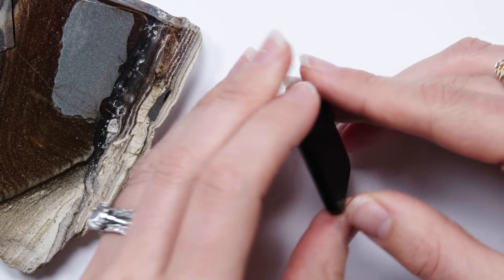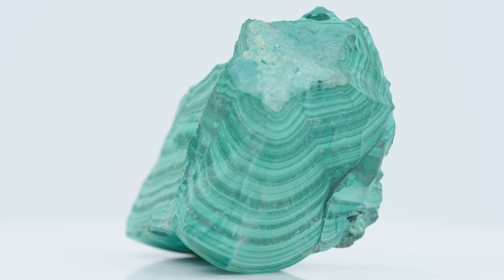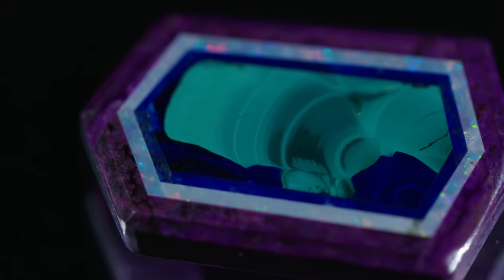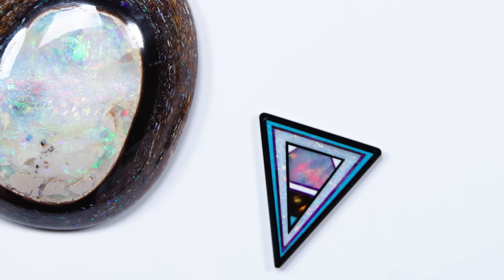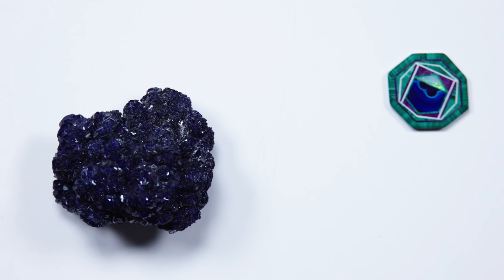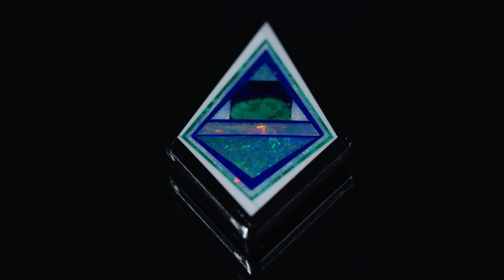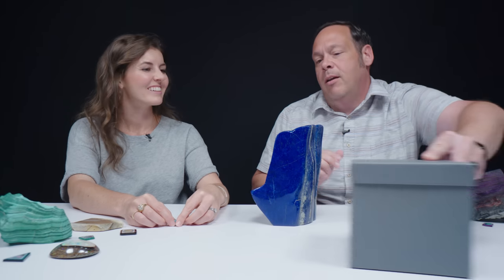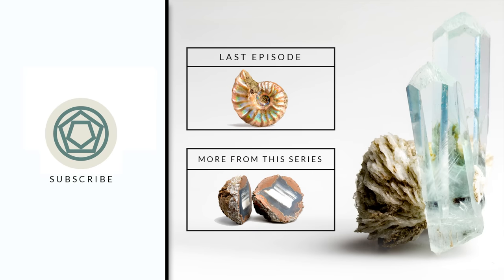Intarsia Unboxing: Discover the Art of Gemstone Puzzles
Join Rebecca and Tom, our expert gemologists, as they delve into the fascinating world of Intarsia in this exciting unboxing video. Witness the unveiling of seven unique Intarsia pieces, each meticulously crafted from stunning gem materials like opal, sugilite, onyx, lapis lazuli, fire agate, picture jasper, and azurite.

This isn't just an unboxing - it's a journey into the heart of gemology. Alongside the unboxing, we'll be showcasing rough specimens of the raw materials used in the Intarsia, giving you a rare glimpse into the transformation from raw gem to polished artistry.

But we're not stopping there. Rebecca and Tom will also be sharing insights into the intricate process of constructing an Intarsia, as well as the rich history behind these gemstone puzzles.

Prepare to be dazzled by the vibrant colors and intricate patterns of these Intarsia pieces, captured in high-quality images that truly bring out their beauty. And keep an eye out for our phosphorescent Intarsia - it's a sight you won't want to miss!

Whether you're a seasoned gem enthusiast or new to the world of gemology, this video is a treasure trove of information and visual delight.

00:38 - Malachite Intarsia
02:53 - Sugilite Intarsia
05:03 - Opal Intarsia
07:03 - Azurite Intarsia
08:48 - Picture Jasper Intarsia
10:34 - Onyx Intarsia
12:00 - Lapis Lazuli Intarsia
13:35 - Intarsia Box